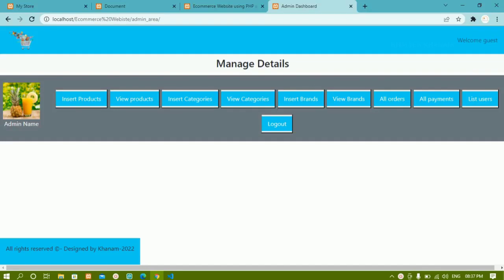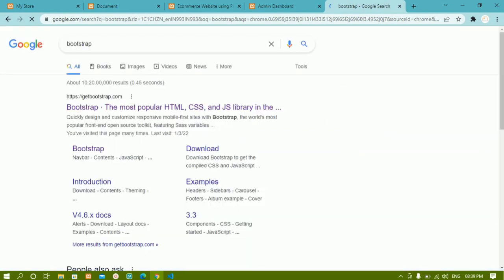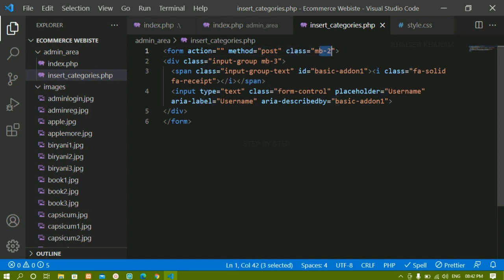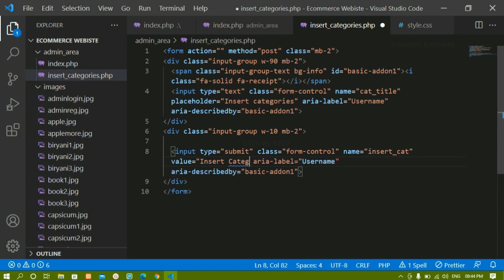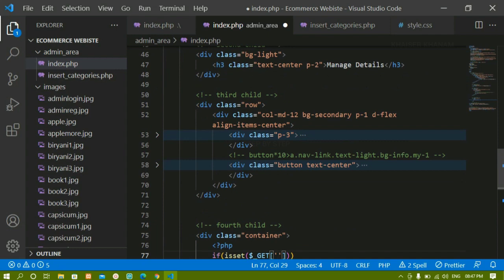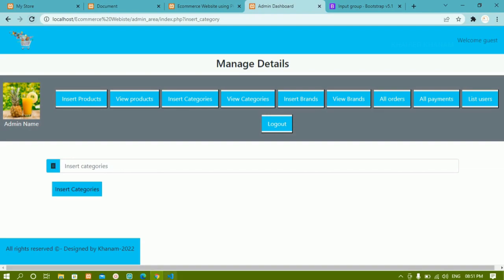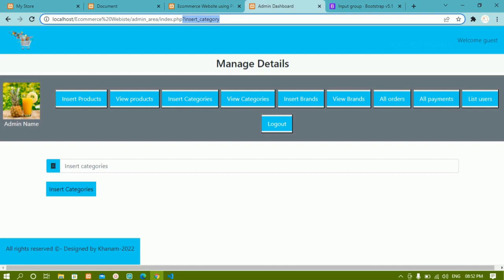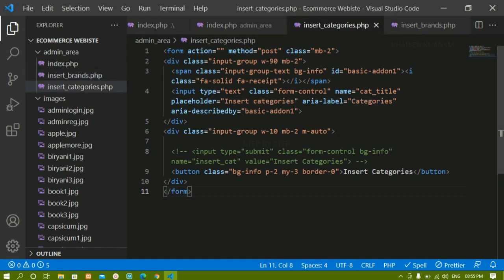E-Commerce Website using PHP and MySQL || Categories and Brands form || Part -8